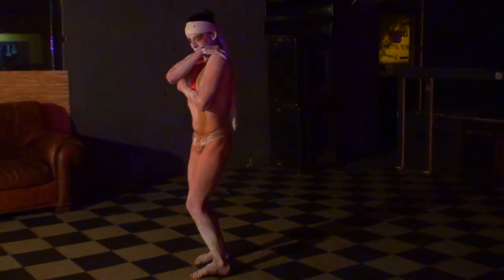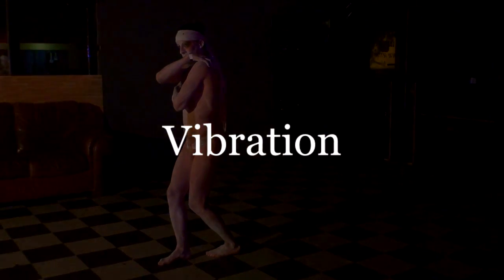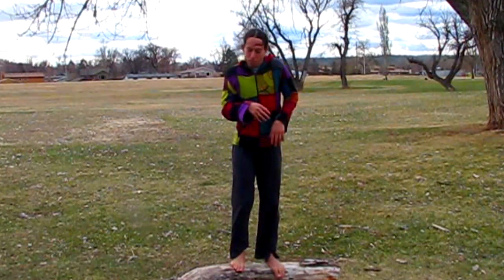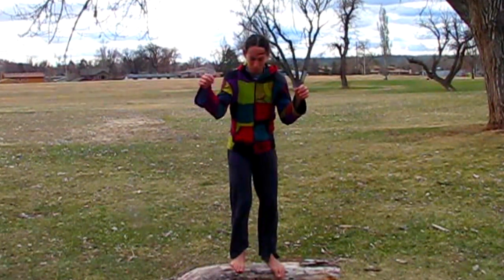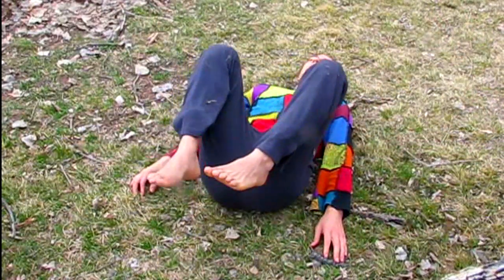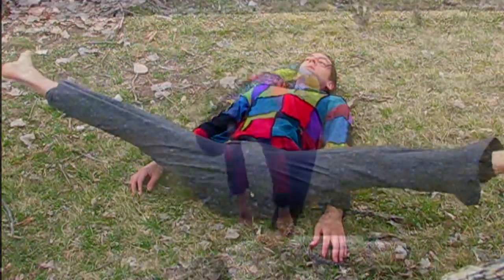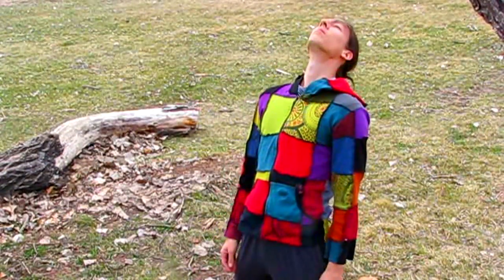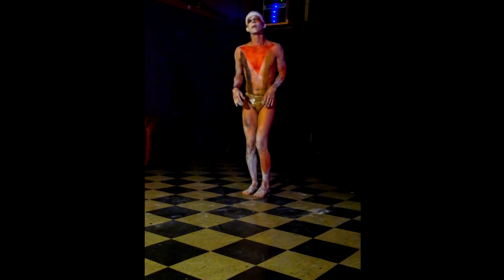Learn Butoh | Episode 5: Subtle Movement | Lessons in Dark Dance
Today's episode goes over various forms of subtle movement in butoh.